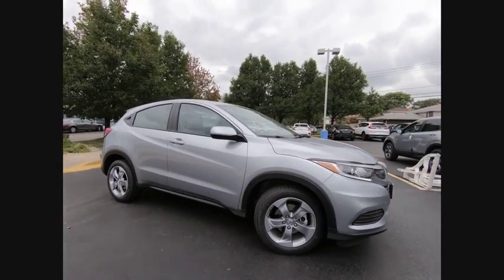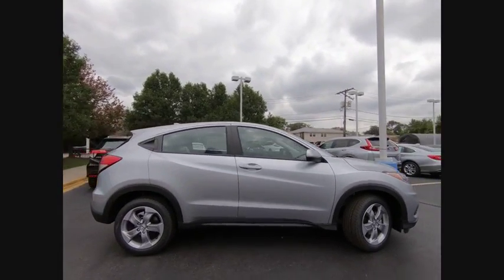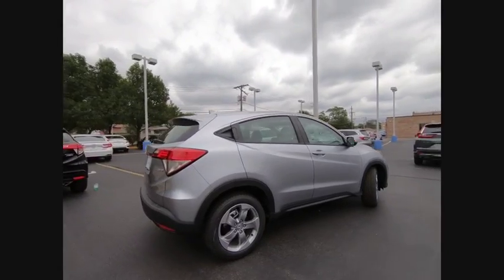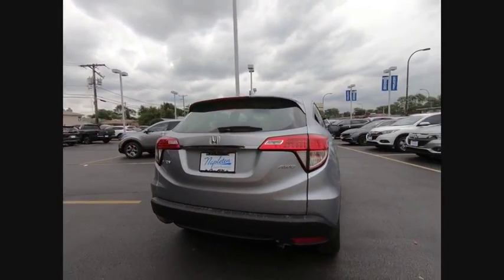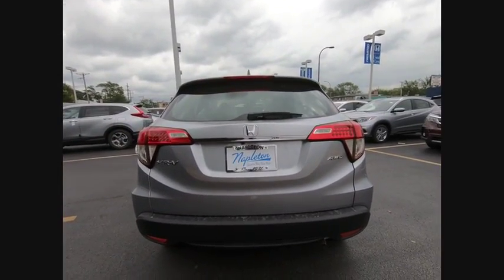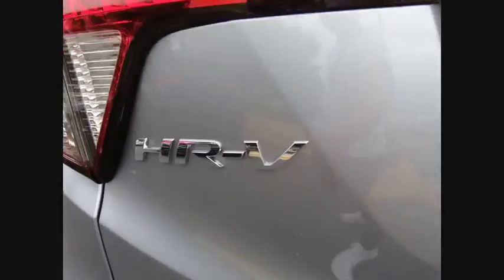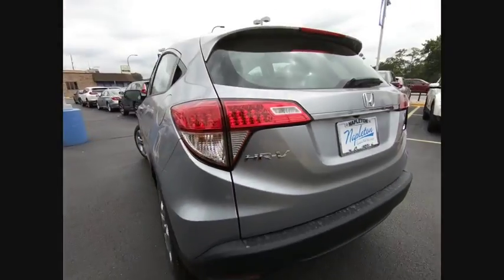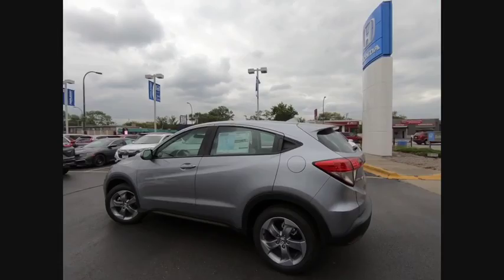2019 Honda HR-V Oak Lawn IL 93121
2019 Honda HR-V LX

Thank you for the interest in our new Honda vehicles.